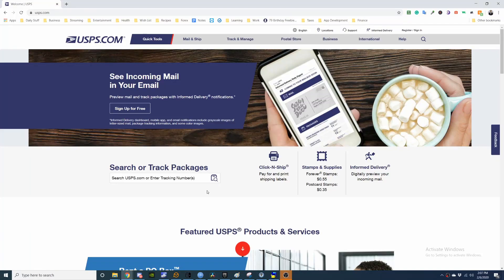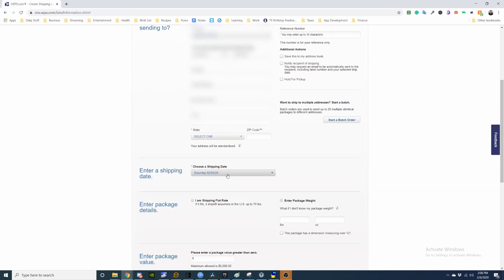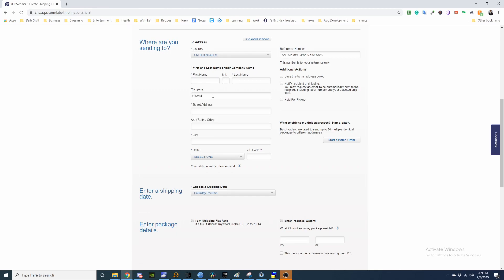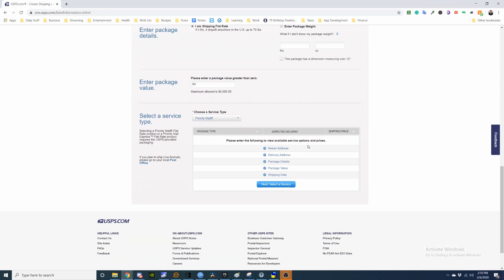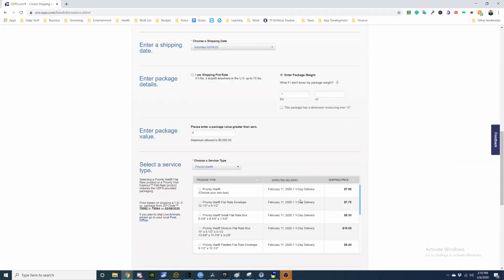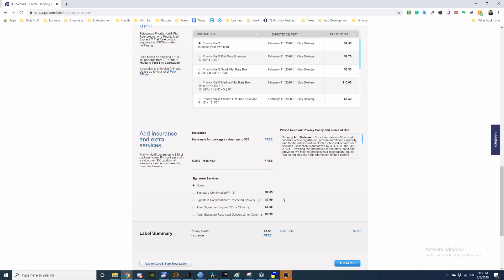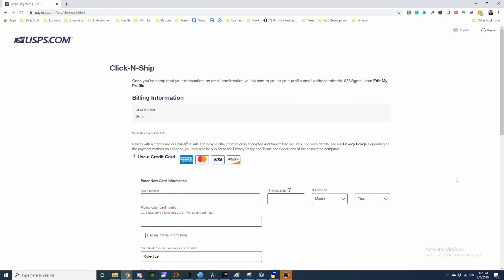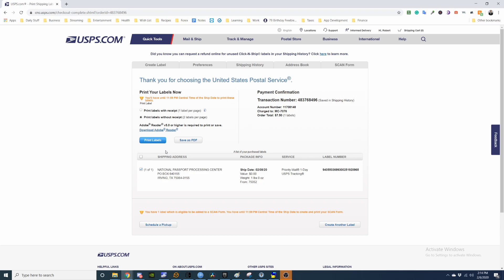How To Pay Print and Ship Your Packages Letters Using USPS COM